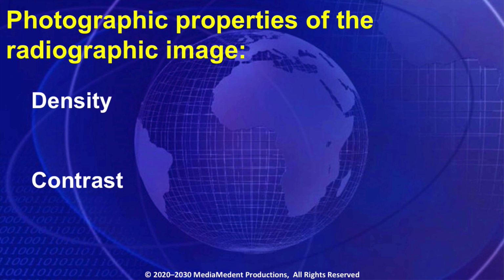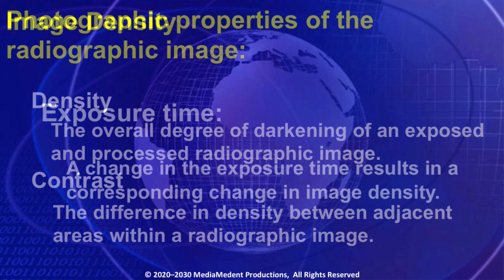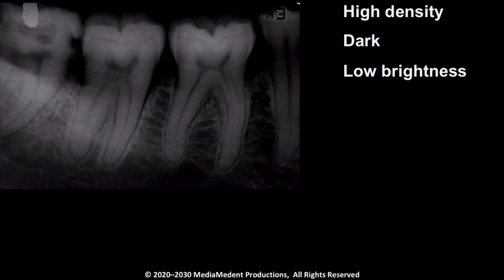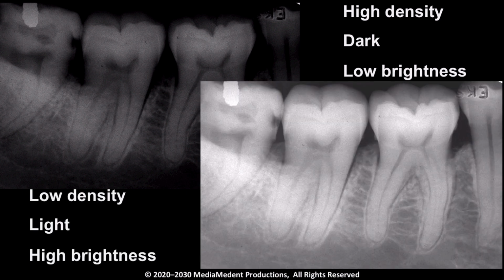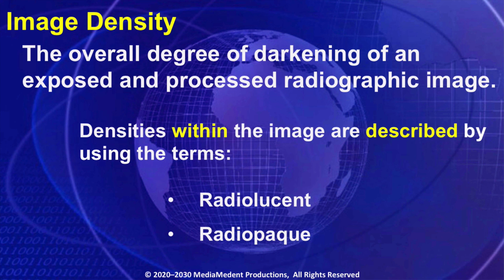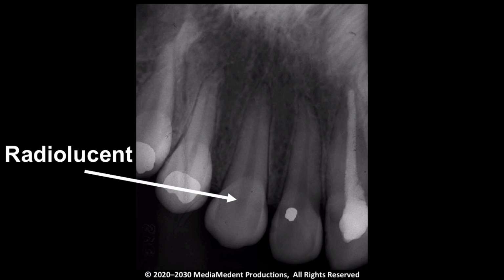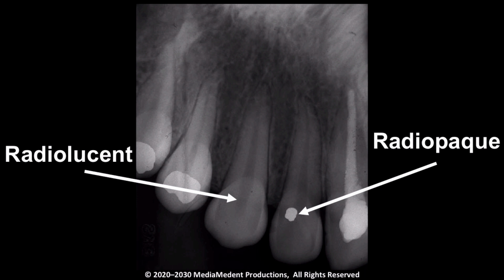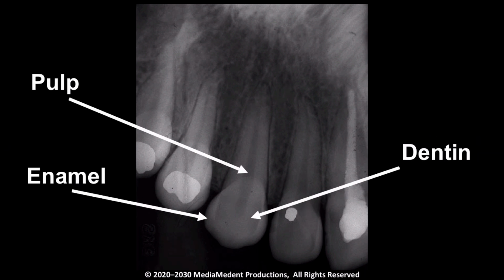Principles & Practice of Radiology for Dental Auxiliaries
Audience: Dental Assistants, Dental Auxiliaries

This lecture is one of a series of 8 lectures designed to provide dental assistants and dental auxiliaries with an understanding of X Rays, the techniques used for making oral radiographs, and the interpretation of the X-Ray image. You may view this free video to observe the quality and content of the lecture.